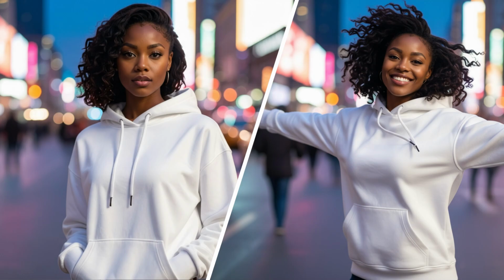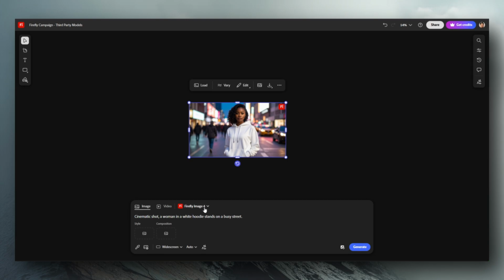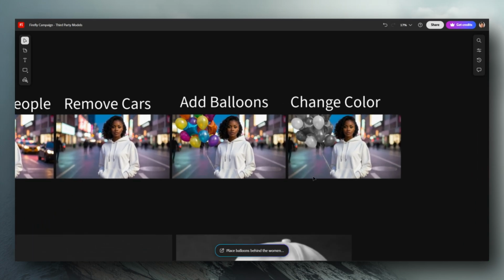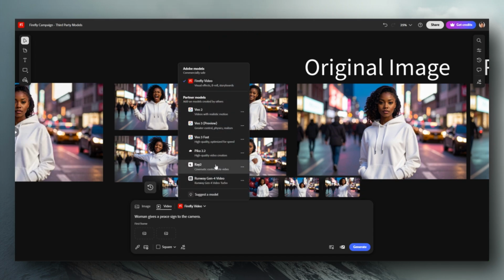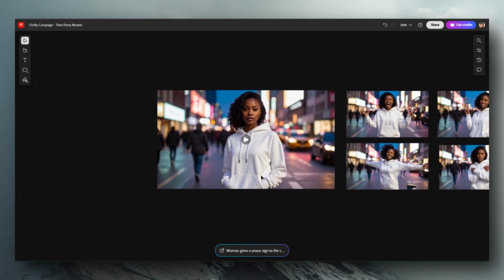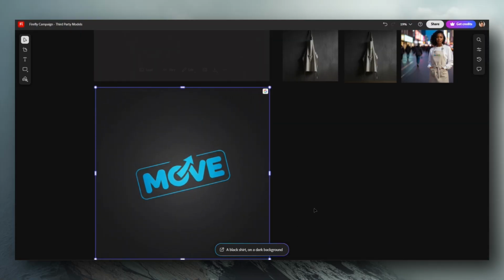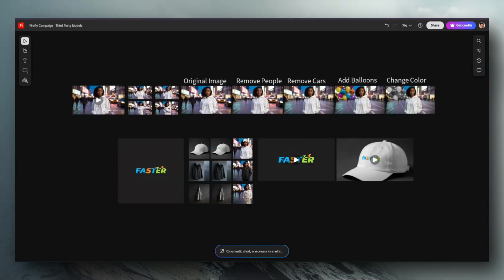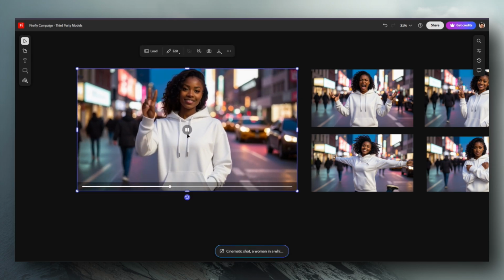Adobe Firefly Boards and Third Party Models (Tutorial)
hashtag#AdobeFireflyAmbassadors hashtag#Ad hashtag#FireflyPartnerModels